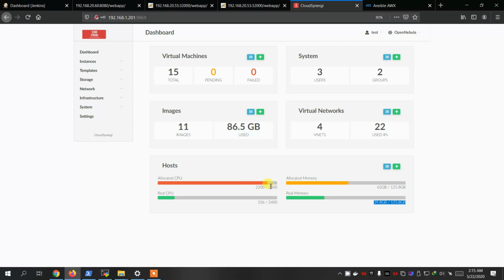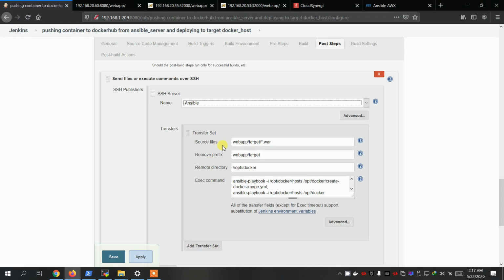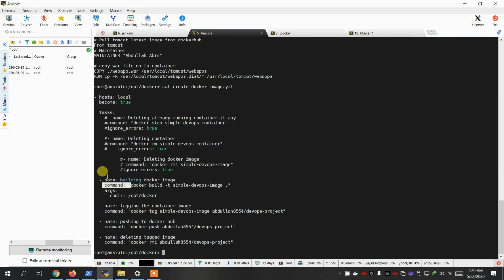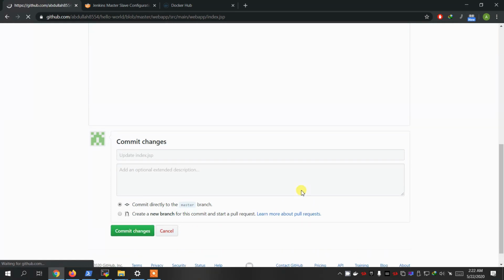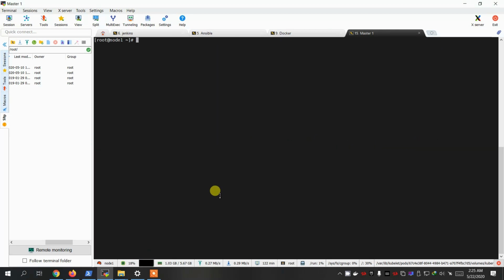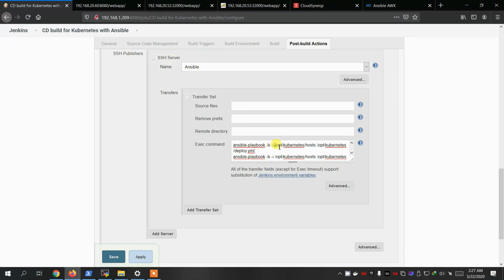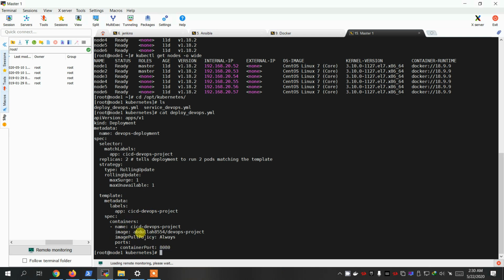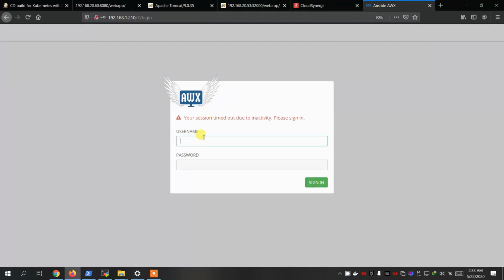End to end CICD pipeline using github, jenkins, ansible, docker and kubernetes cluster.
A quick look on how a simple  Devops CICD automated  pipeline works  with github, Jenkins, ansible, docker and kubernetes cluster using a total of 9 vms.

@3:17 the artifact (war file) is being copied from the Jenkins server(where it's build and tested) to the ansible server.

Docker images can be built and tagged in a single command also in this case. "docker build -t abdullah8554/devops-project . "

Could have used the Kubernetes rollout, rollback feature for updating the app without downtime, instead of deleting and reapplying deployments.